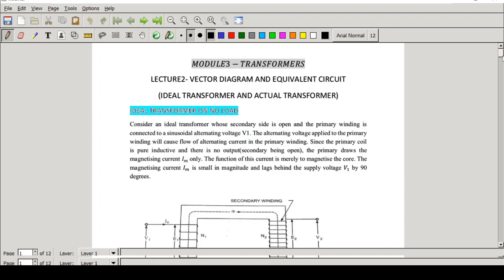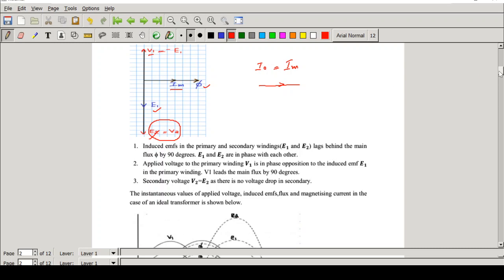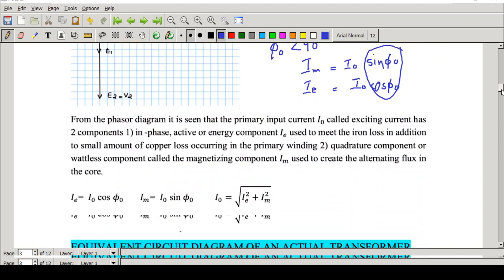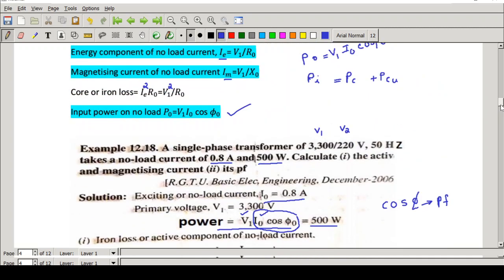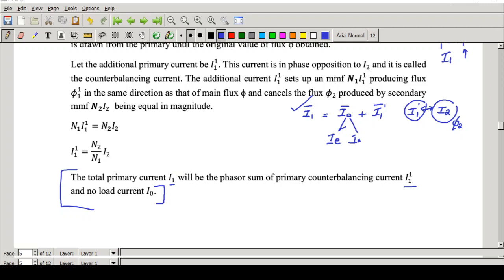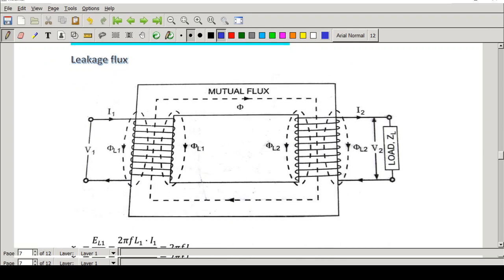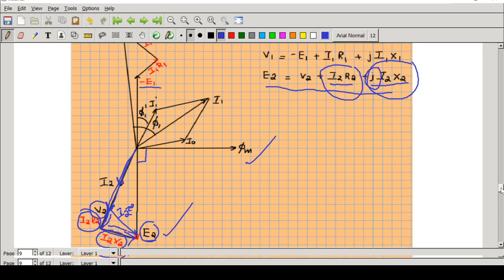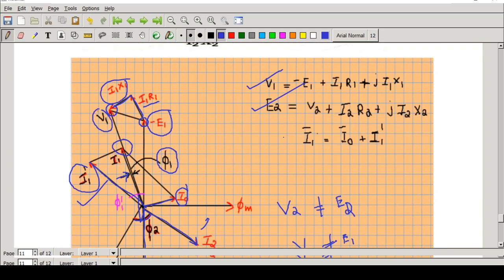module3 lecture2 Vector diagrams of ideal and actual transformer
concept of vector diagrams in transformers